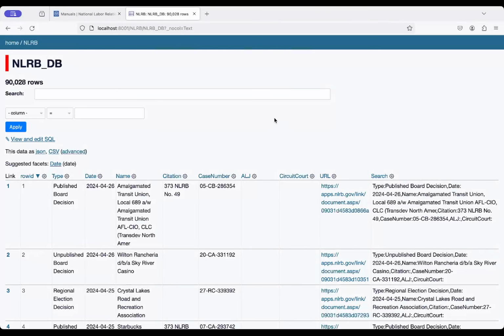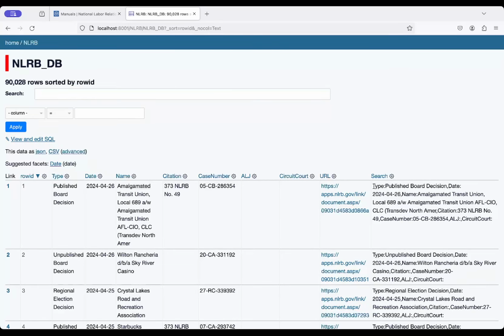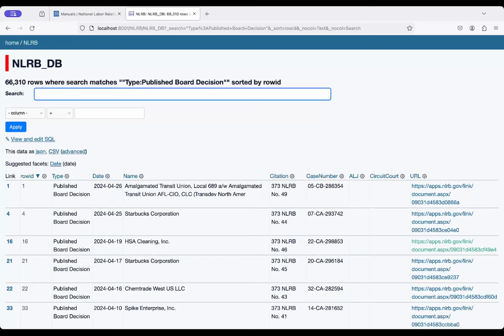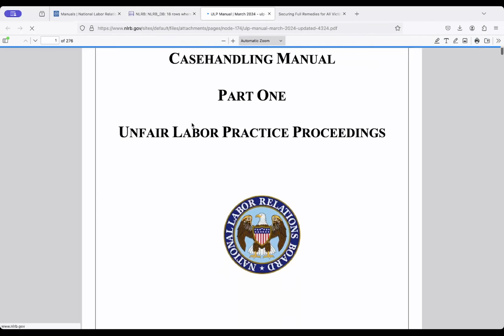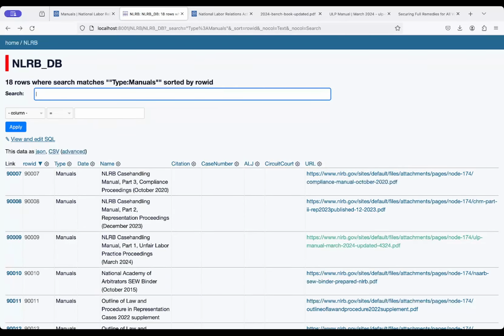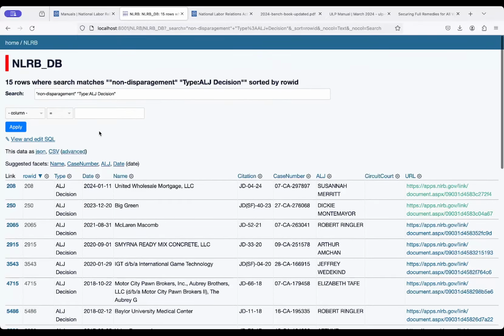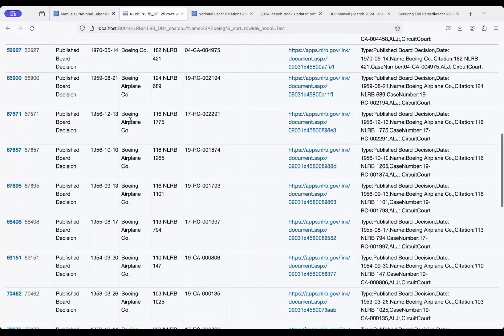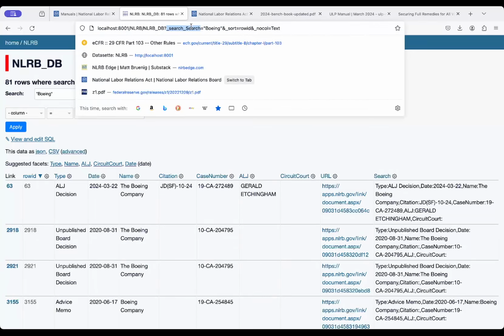Some Fun Updates to my Labor Law Research Tool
Made some improvements over the weekend. The database now includes all of the NLRB manuals, the NLRA statutory text, and the NLRA regulations. I also have implemented a form of pseudo column searching that makes the searching much more efficient and easier to use. Check it out. It's very neat!